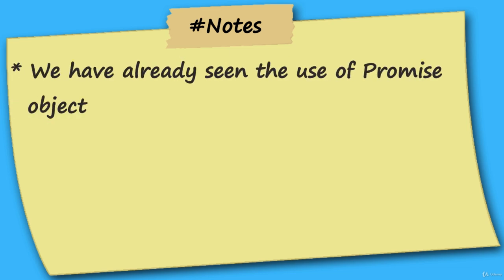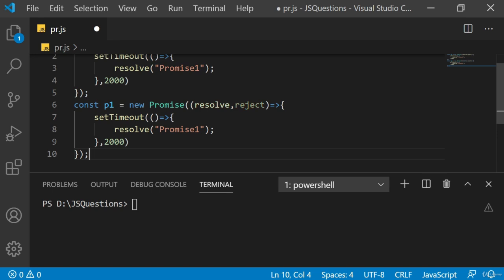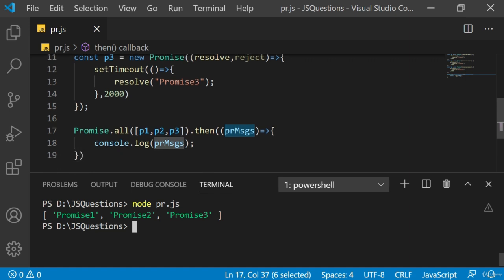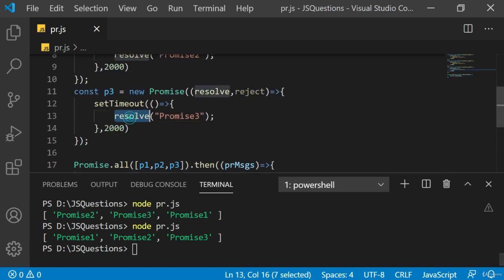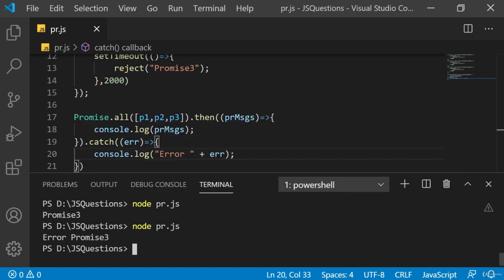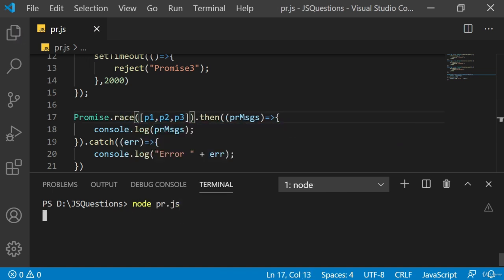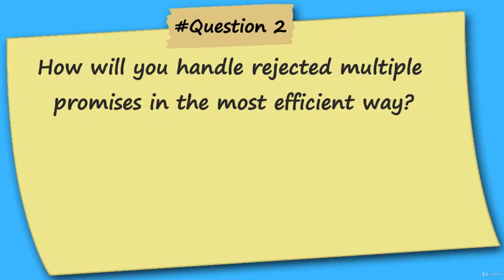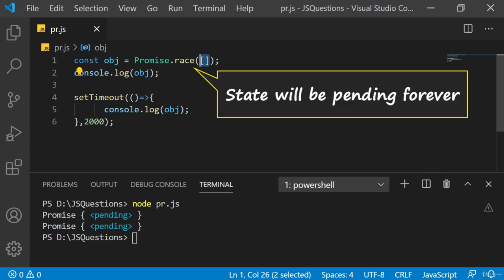Promise.all vs Promise.allSettled vs Promise.race: JavaScript Promises Compared!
Confused about the differences between Promise.all, Promise.allSettled, and Promise.race? In this video, we’ll compare these three powerful JavaScript methods, explaining when and how to use each one. Learn how they handle multiple promises, manage errors, and impact code performance. This tutorial is perfect for anyone wanting to master asynchronous JavaScript and write more efficient code!"